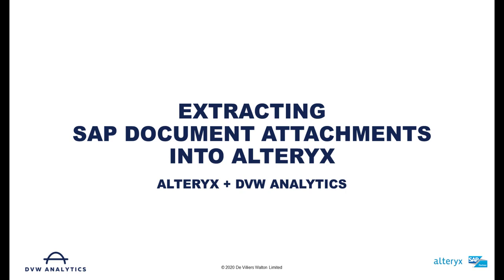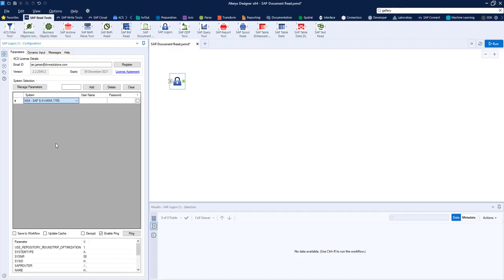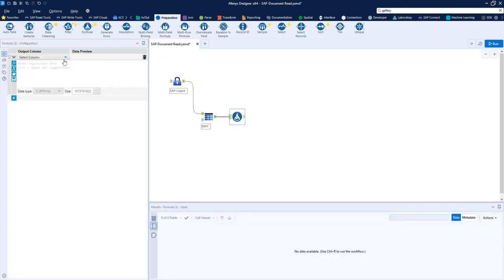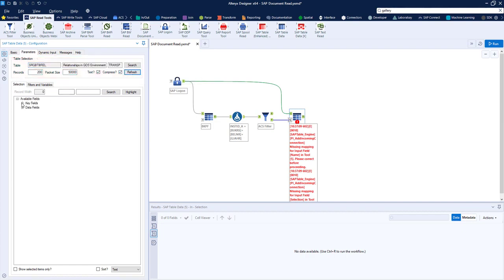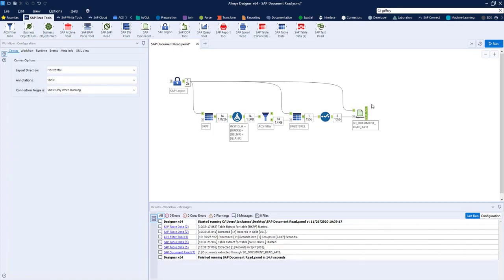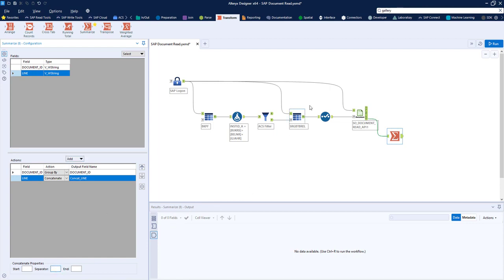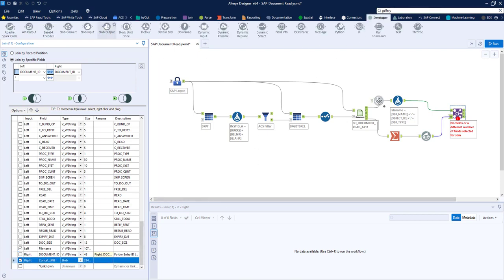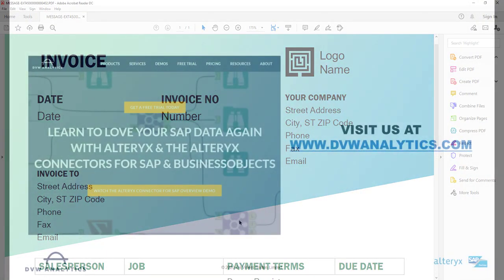Extract SAP Document Attachments in Alteryx | PDF, Word & Excel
In this demo you will learn how the Alteryx Connector for SAP, SAP Document Read Tool allows users to: ​​Search for & extract attachments from SAP Transactional Data and Master Data in any of the SAP supported MIME type formats including texts, images, audio, video and applications such as PDF, MS Word, MS Excel, MS Powerpoint etc.

Highlights
📊 Quick SAP Attachment Extraction: Extract attachments in a few simple steps using Alteryx.
🔍 Transaction FB03: Demonstrates accessing an SAP document with an attachment.
🗃️ Document Mapping: Uses company code to find document-attachment mappings in SAP tables.
🔗 Dynamic Filters: Employs filters to specify the documents of interest.
⚙️ Hex to Blob Conversion: Converts hexadecimal data to blob format for attachments.
📄 File Naming: Dynamically generates descriptive file names for attachments.
💾 Outputting Files: Outputs the final attachments to a specified destination.

Key Insights
⚡ Streamlined Process: The workflow showcases an efficient method for extracting SAP attachments, making it accessible even for beginners.
🧩 Importance of Mapping: Understanding the mapping between documents and attachments is crucial for successful extraction.
🔄 Dynamic Filtering Benefits: Utilizing dynamic filters allows for precise data retrieval, enhancing workflow efficiency.
🔍 Technical Table Utilization: Leveraging technical tables in SAP is key to linking documents with their respective attachments.
🛠️ Tool Integration: The integration of various Alteryx tools (e.g., logon, summation, and blob output) demonstrates the platform’s versatility and capability.
📂 Importance of Proper Naming: Creating meaningful file names is vital for easy identification and organization of extracted attachments.
🏁 Successful Workflow Execution: Running the entire workflow successfully confirms the effectiveness of the extraction process in a short time frame.